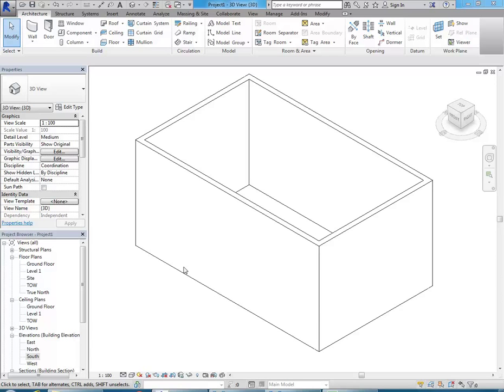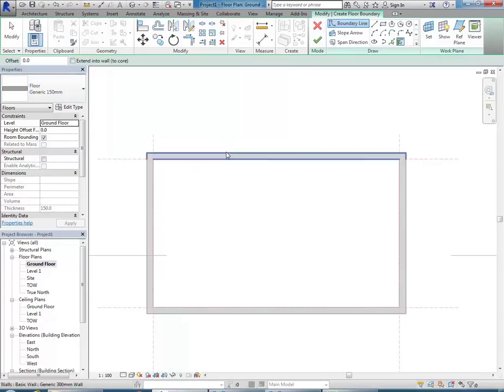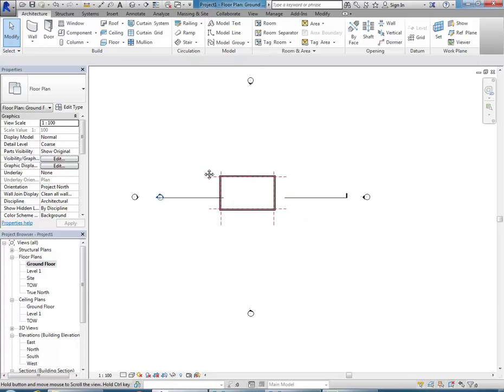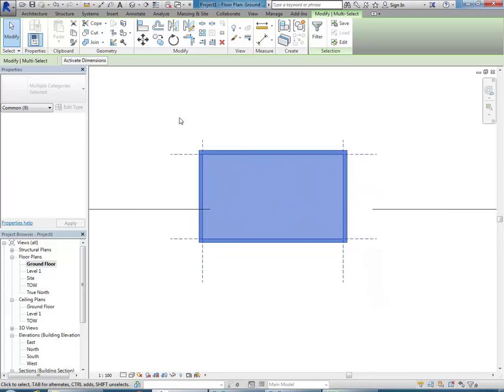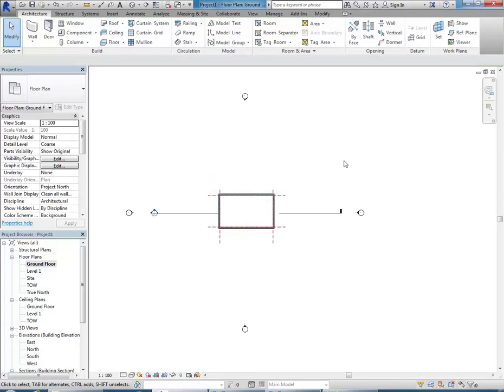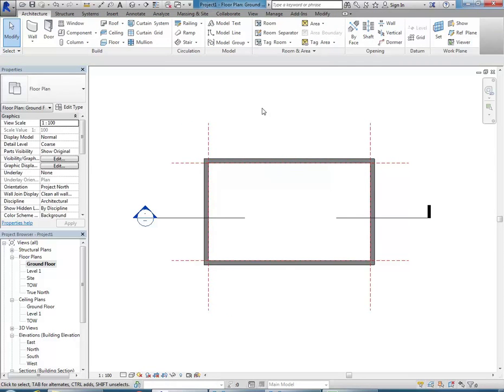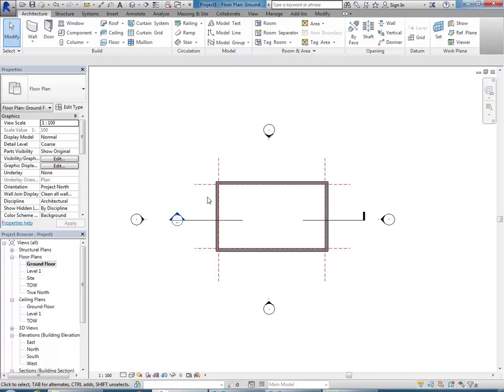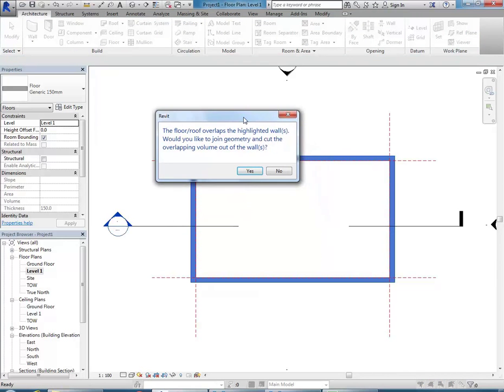Fenwicks Warehouse 02 Setout floors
Revit tutorial showing modelling of the Fenwick's Stone warehouse building in East BalmainChippendale